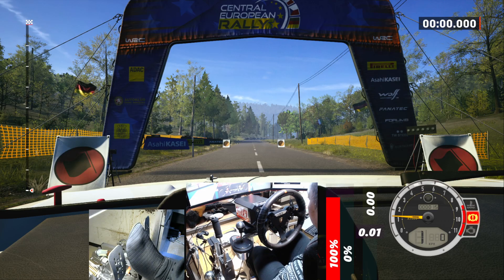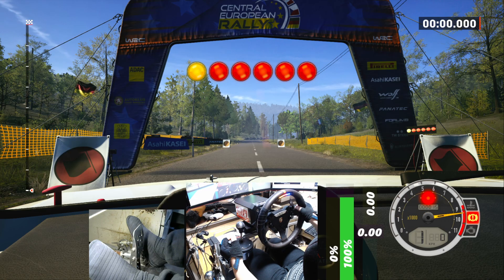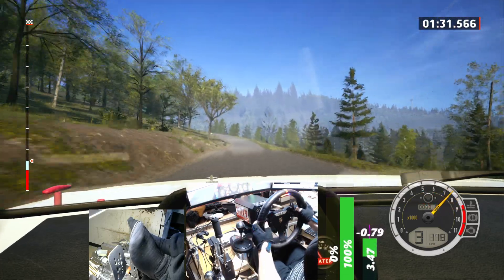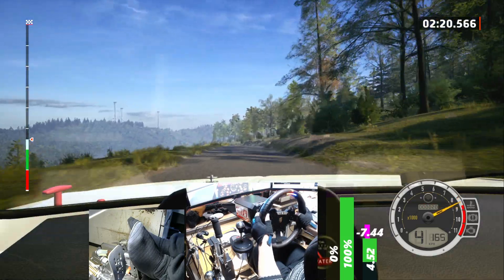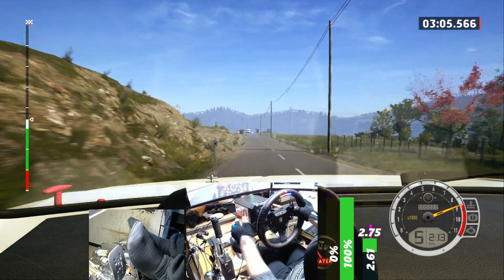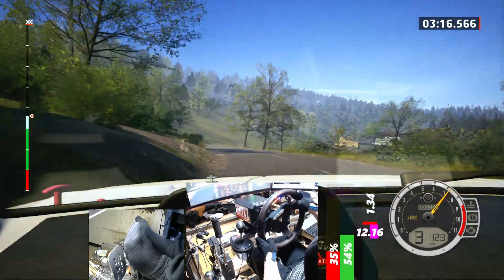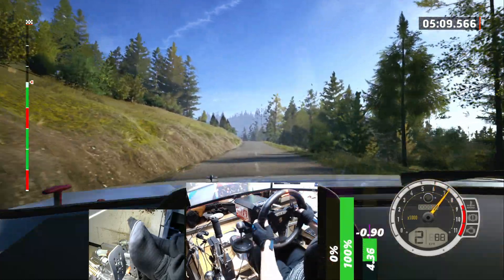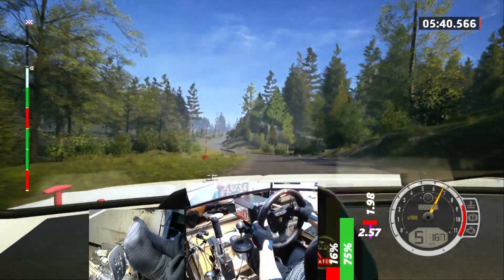[EA Sports WRC][Gr.B RWD] Central Europe Rally, Žabárna [Setup][Rank 4][BMW M1 Procar Rally]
初心者おじさん実況プレイ 「Official WRC で世界に挑戦！」今回は、Codemasters EA Sports WRC (PC / PS5 / Xbox Series X/S ) の公式Racenetのイベント、Official Histricに、Gr.B RWD クラス BMW M1 Procar Rally で、セントラル・ヨーロッパ・ラリーに挑戦しました！ ラリーゲーム初心者の方に、このラリーゲーム実況プレイが皆さんの遊び方のヒントになれば幸いです。
🔴見るだけで一緒にEA Sports WRCのWorld TOP 10 Rankerになっていける動画 Setupも公開

🔴動画内で紹介された動画
なし

🔴動画内で紹介されたイベント参加方法

🔴走行会・Discord参加方法

🔴ユーザーIDとDiscord
[Discord 招待リンク]

[Codemasters Racenet]
MangetsuPonkich

[Steam Friend Code]
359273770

[Origin]
MangetsuPonkichi

[Overwatch]
Ponkichi#11229
パーティ専用
全ロール

[Activision]
Ponkichi#8166582

[UPlay]
Mangetsu_Ponkich

[Epic]
MangetsuPonkichi

[XBOX ID]
MangetsuPonkich

[Horizon Club]
Gyofu no Ri Racing
🔴Main Games
Dirt Rally 2.0 (DD2 540° H-Pattern Shift)
WRC Generations (DD2 400° Paddle Shifters)
F1 23 (DD2 360° Paddle Shifters) 2032年までにAI100%
MotoGP 23 (Gamepad) 2032年までにAI100%
🔴Sub Games
Art of Rally (Gamepad)
Dakar Desert Rally (DD2 540° H-Pattern Shift)
Dirt 5 (DD2 540° Paddle Shifters)
WRC 10,  WRC9, WRC8 (DD2 540° Paddle Shifters)
Richard Burns Rally PRO (DD2 540° H-Pattern Shift)
Sébastien Loeb Rally EVO (DD2 540° H-Pattern Shift)
などなど
🔴Devices of Car Games
[Assist] All Off Except Line

[Manual]
Manual Transmission (Clutch)
H-Pattern Shifter

[Semi-Automatic or Sequential]
Manual Transmission (No Clutch)
Paddle Shifters

[Devices]
Fanatec Podium Wheel Base DD2
Fanatec ClubSport Steering Wheel Porsche 918 RSR
Fanatec ClubSport Steering Wheel F1 2021
Fanatec ClubSport Shifter SQ V 1.5 (H-Pattern Shift)
Thrustmaster TH8A Shifter (Sequential Shift)
Strasse Speedmaster RF
🔴WRC Rally Greece
Cla Driver/Codriver Car
1 K. ROVANPERÄJ. HALTTUNENToyota Racing Toyota GR Yaris Rally1
2 E. EVANSS. MARTINToyota Racing Toyota GR Yaris Rally1
3 D. SORDOC. CARRERAHyundai Motorsport Hyundai i20 N Rally1
4 O. TANAKM. JARVEOJAM-Sport Ford Puma Rally1
5 E. LAPPIJ. FERMHyundai Motorsport Hyundai i20 N Rally1
6 T. KATSUTAA. JOHNSTONToyota Racing Toyota GR Yaris Rally1
7 A. MIKKELSENT. ERIKSENToksport WRT 3 Škoda Fabia RS Rally2
8 G. GREENSMITHJ. ANDERSSONToksport WRT 3 Škoda Fabia RS Rally2
9 Y. ROSSEL Citroën C3 Rally2
 A. DUNANDPH Sport
10 S. OGIERV. LANDAISToyota Racing Toyota GR Yaris Rally1
11 A. FOURMAUXA. CORIAM-Sport Ford Fiesta Rally2
12 G. MUNSTER Ford Fiesta Rally2
 L. LOUKAM-Sport
13 K. KAJETANOWICZM. SZCZEPANIAK Škoda Fabia RS Rally2
14 L. JOONA Škoda Fabia RS Rally2
 T. SHEMEIKKA
15 M. PROKOPM. ERNST Ford Fiesta Rally2
16 M. MARCZYK Škoda Fabia RS Rally2
 S. GOSPODARCZYK
17 J. SERDERIDISF. MICLOTTEM-Sport Ford Puma Rally1
18 D. JR. Ford Fiesta Rally3
 R. PENATE
19 A. CACHÓN Citroën C3 Rally2
 A. LÓPEZ
20 T. NEUVILLEM. WYDAEGHEHyundai Motorsport Hyundai i20 N Rally1
21 E. KELLY Ford Fiesta Rally3
 C. MOHANMotorsport Ireland Rally Academy
22 C. KARELLIS Citroën C3 Rally2
 E. PANAGIOTOUNIS
23 T. RENSONNET Ford Fiesta Rally3
 L. DUMONTRACB National Team
24 E. CASTRO Ford Fiesta Rally3
 C. SALVAT